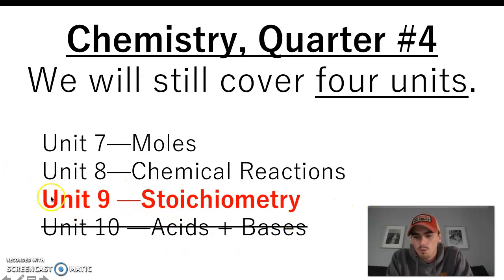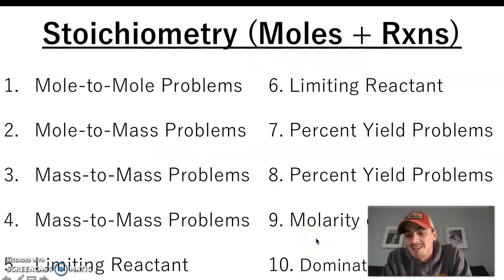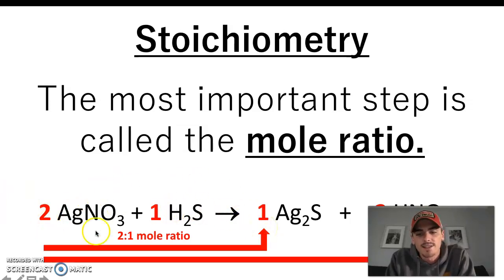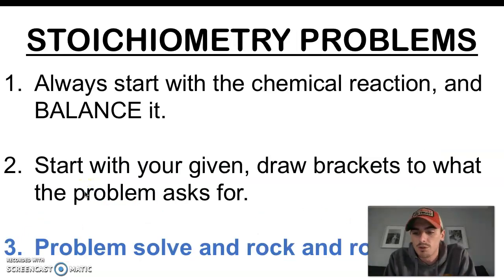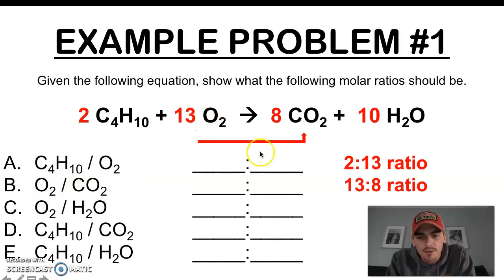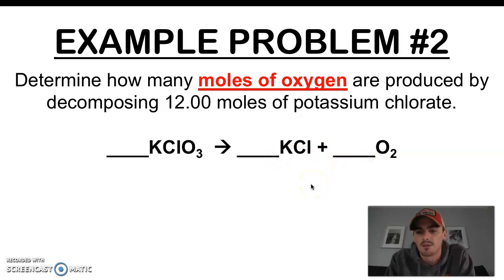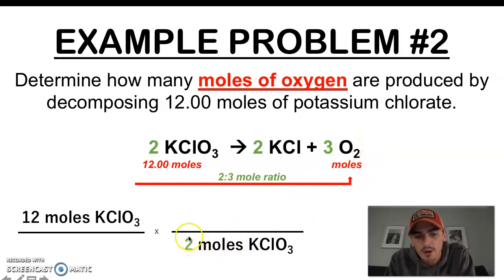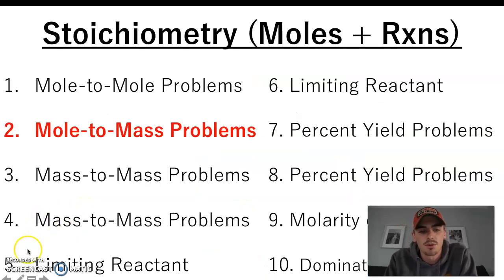Introduction to Stoichiometry & Mole-to-Mole Calculations